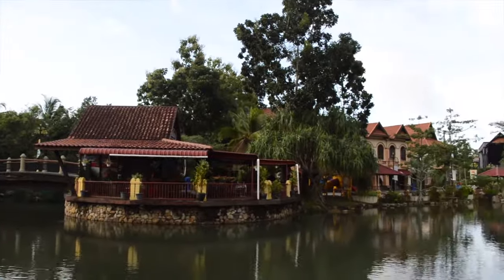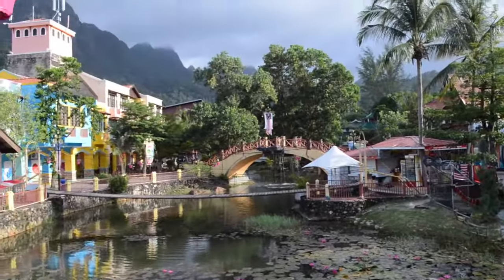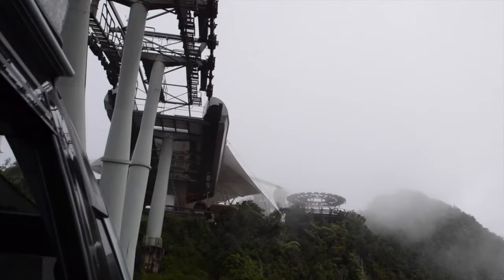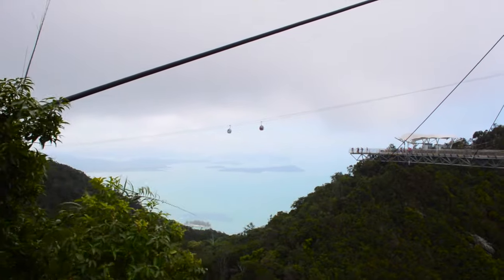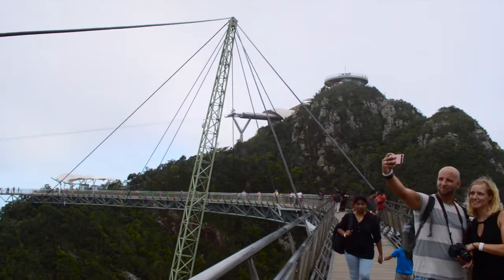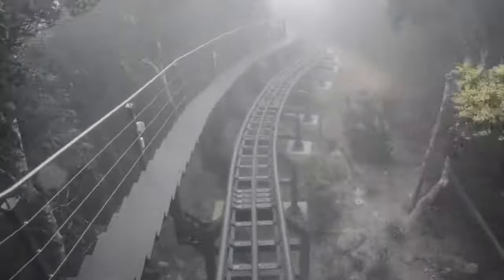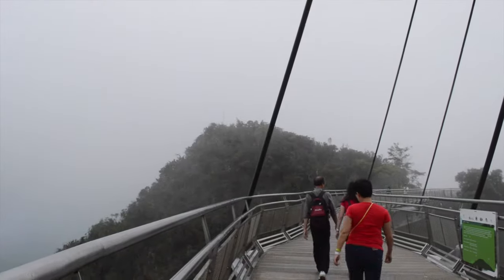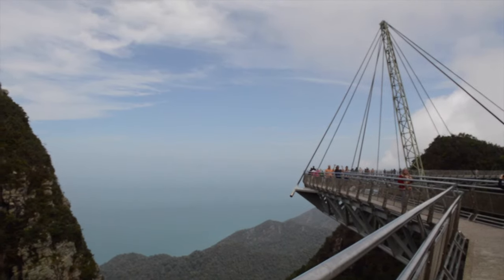Langkawi | SkyBridge & Glass Bottom CableCar | Malaysia Luxury Travel Blog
Glass bottomed cable cars, panoramic views, and a terrifying glass window you can stand on hundreds of feet above ground ... well, those are just three reasons that the Langkawi SkyBridge and SkyCar experience is definitely the biggest and best 'must do and see' activity on Langkawi.  Opened in February 2005, the main boarding station for the gondola-style cable cars is located at the foothills of the picturesque Machincang mountain, said to be on a part of Southeast Asia that is the most ancient and the first to have emerged from the sea.

The SkyBridge is the longest 'free span' and curved bridge in the world and it's exciting just to be standing on it!  I had a challenging but fabulous time as you'll see from the video :-)

3 Tips for the Best Langkawi SkyBridge and SkyCab Experience:

1 - Ride in the glass bottomed cable car!  Although the VIP gondolas are pretty cool with music, food & drinks, and only 3 comfy seats per car, I prefer the 95 Ringgit glass bottom SkyCabs for their roomy feel and amazing views.  Don't even consider the normal SkyCab, trust me on this one.
2 - Opt for the SkyGlide!  To go from the top station to the SkyBridge in just a few seconds, riding on the SkyGlide is a breeze and only an extra 10 Ringgits.  Otherwise you have 12 minutes of stairs up and back.
3 - Take off your shoes!  As you walk along Langkawi's SkyBridge you'll notice that a few of the floor panels are made of glass, giving you a birds-eye view of the canyon below.  For some reason, the feeling of standing on that was one of the scariest things I've done in AGES!  It's truly spine chilling but absolutely worth it.  It's one of my favourite memories of the SkyBridge for some reason.

XOXO ~ Angela